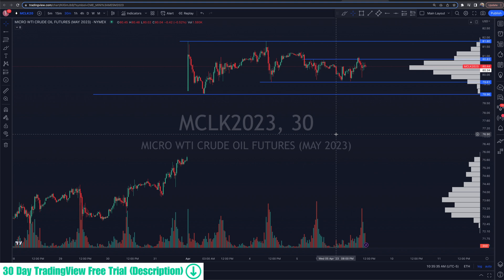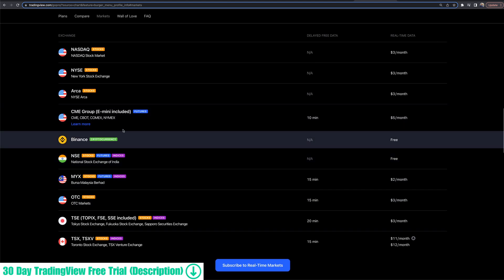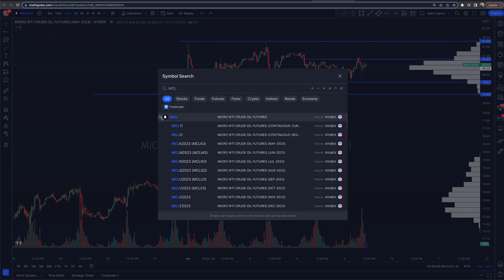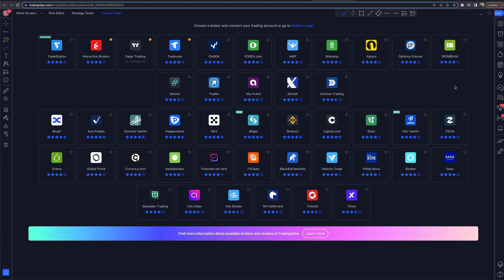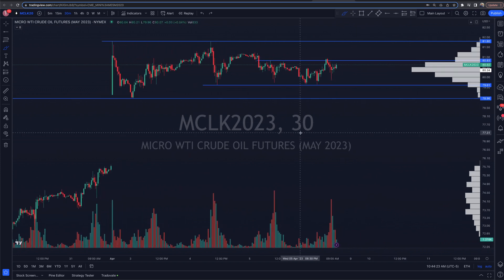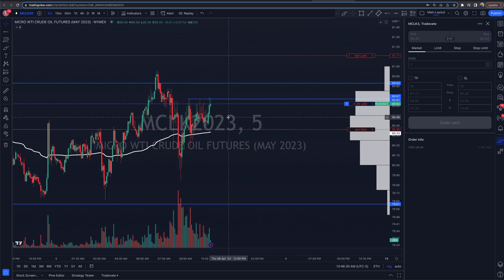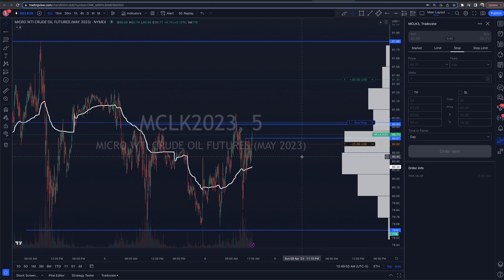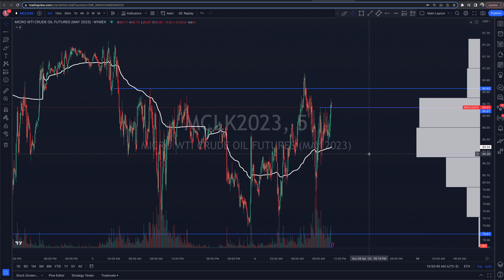How To Trade Micro WTI Crude Oil Futures On TradingView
In this video we are covering exactly how to trade Micro WTI Crude Oil Futures on TradingView! We walk you through step by step so you know exactly what you need to do and how to do it!

                                  🔽 RESOURCES 🔽